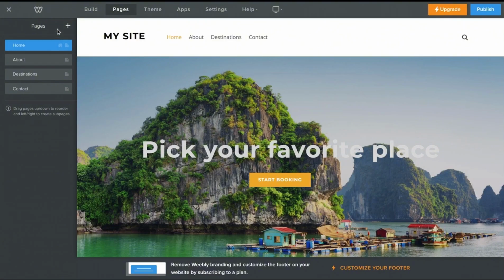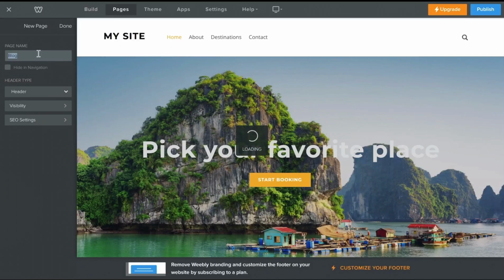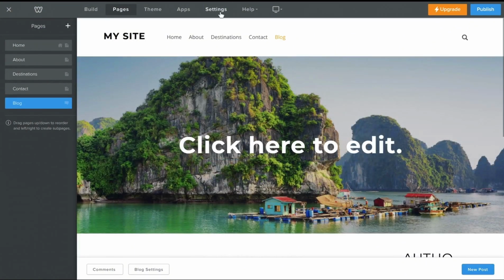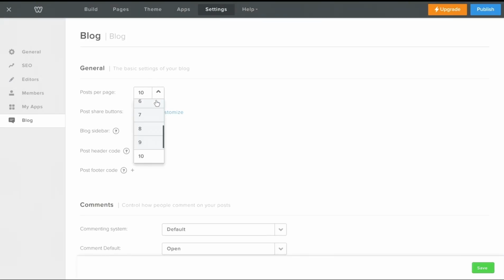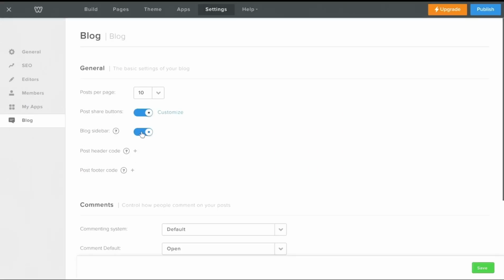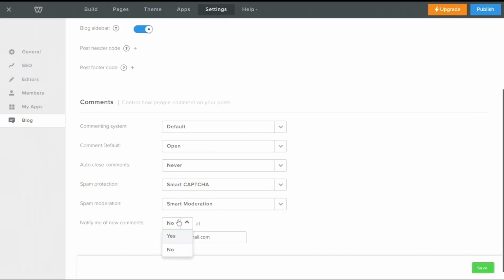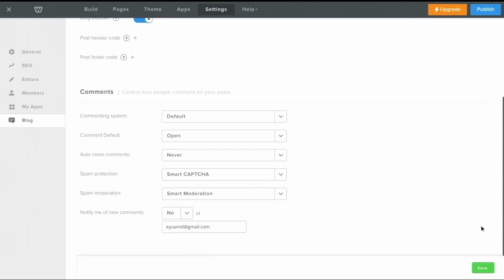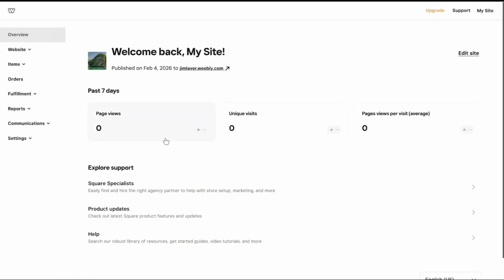How To Add Blog Post to Weebly Website (Full Guide)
Start blogging on Weebly today! ✍️ Learn how to create, format, and publish blog posts step by step.

✔ Create blog posts
✔ Add images & formatting
✔ Schedule posts
✔ Manage layout